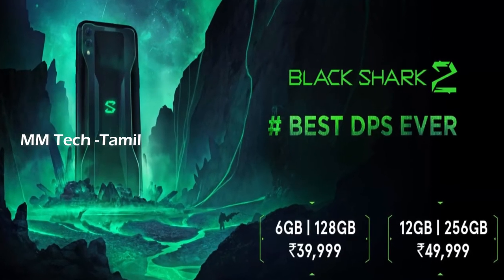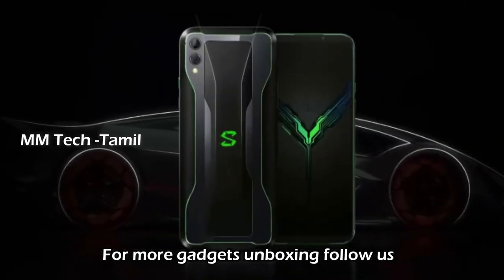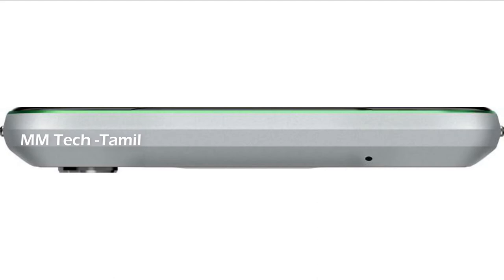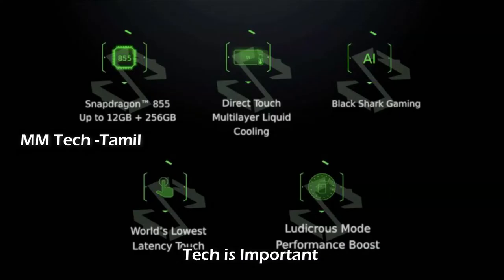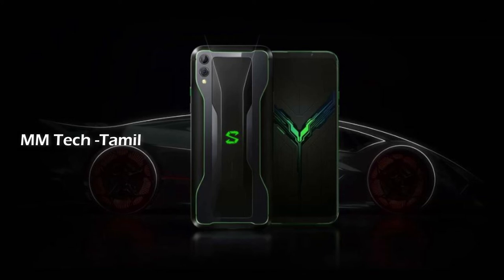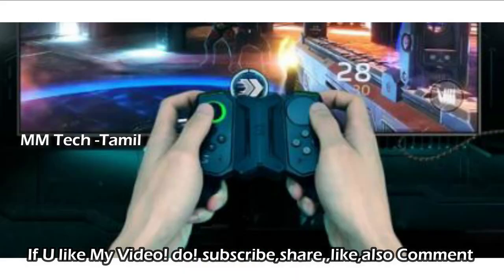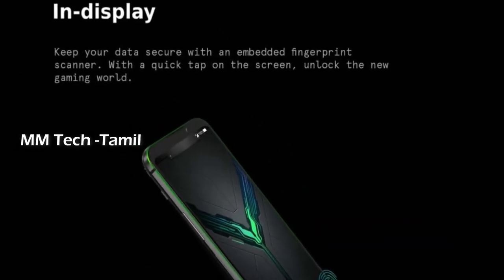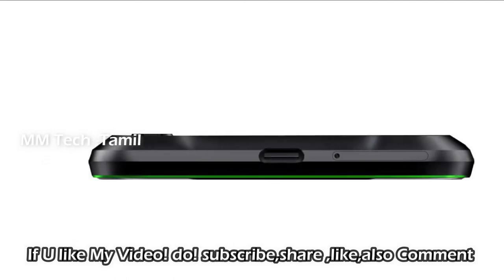Massa களமிறங்கும் Xiaomi Black Shark2 upto 12GB RAM 256GB ROM#MMTech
We Need More  Supports From You, So Share